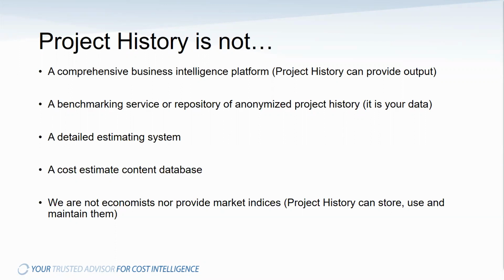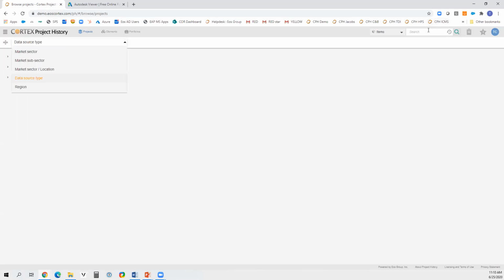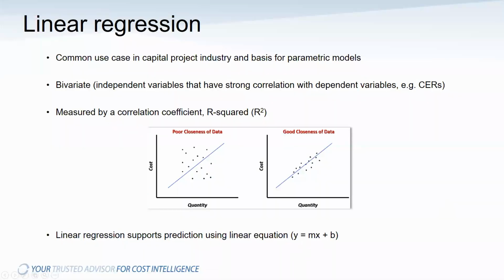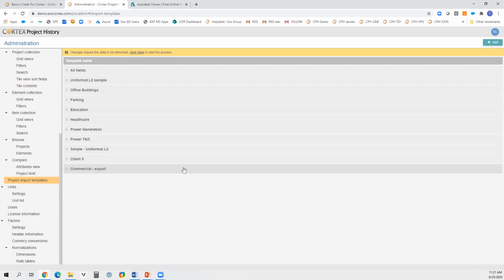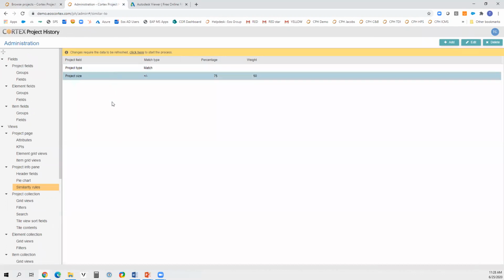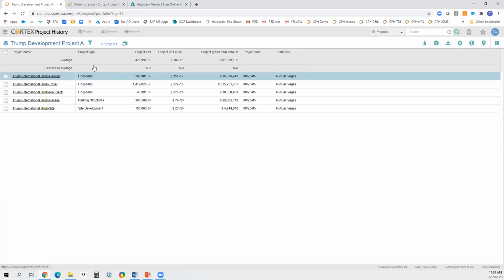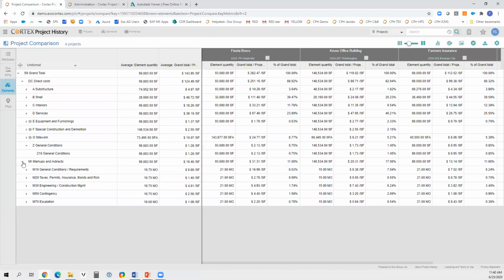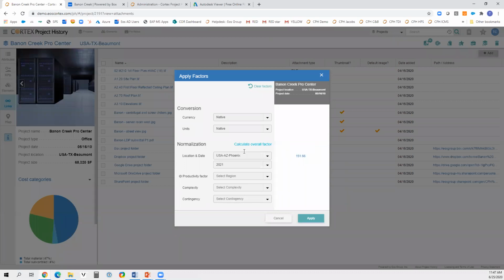Webinar: Eos Cortex Version 1.10 Overview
Join Tony Colburn and learn about version 1.10 of Eos Cortex Project history.